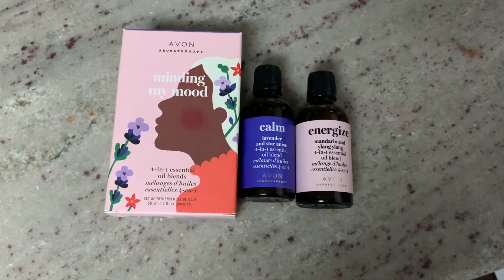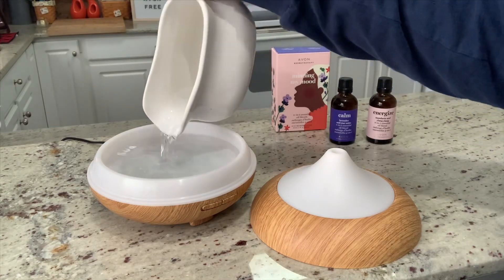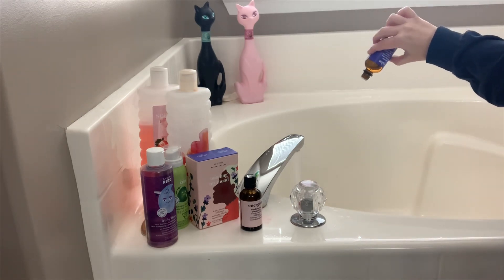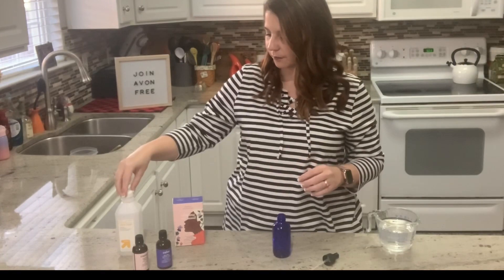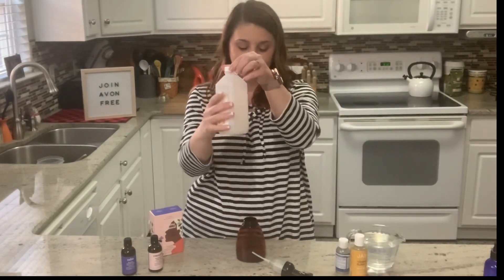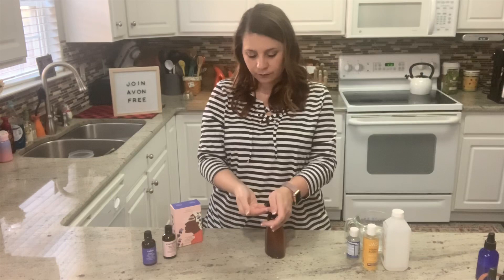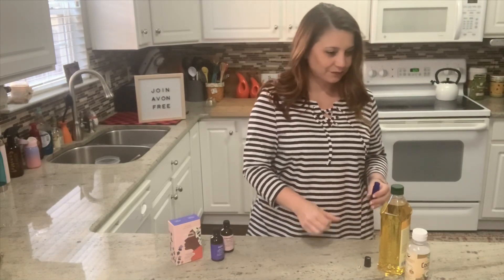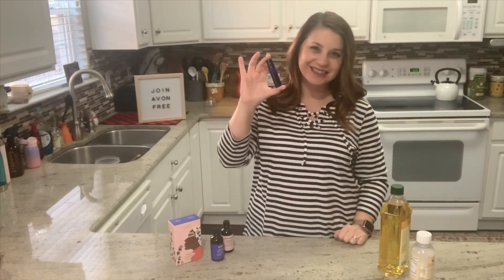How to Use Avon’s Aromatherapy Essential Oil Blends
Discover even more ways to use Avon’s Aromatherapy Essential Oil Blends!
I’m a self proclaimed essential oil enthusiast and have been using essential oils for my family’s health & wellness for years!  Could there be more than just 4 ways to use these essential oil blends as printed on the back of the box?

Did you know you can Join Avon for FREE for a limited time?

How to Directions for all the DIY projects you saw in this video.